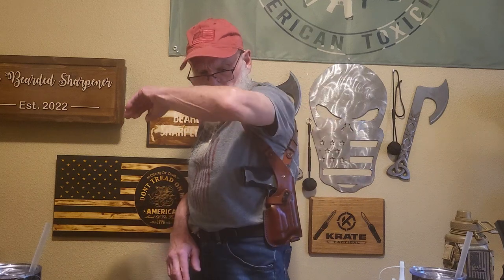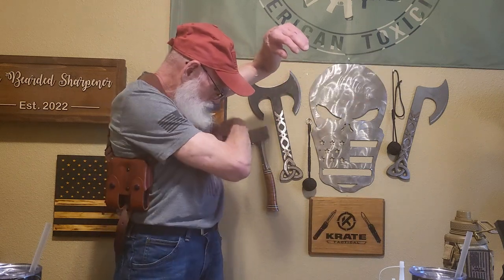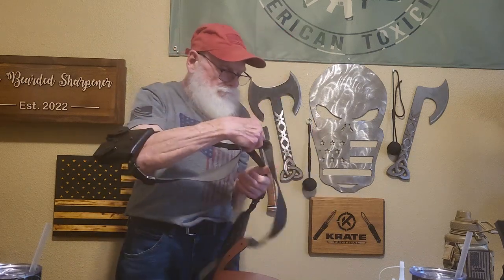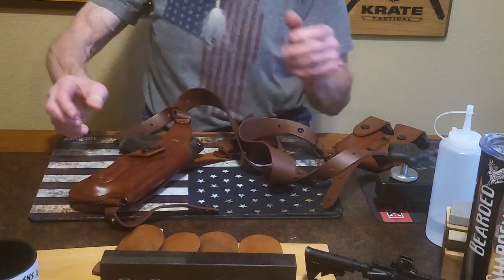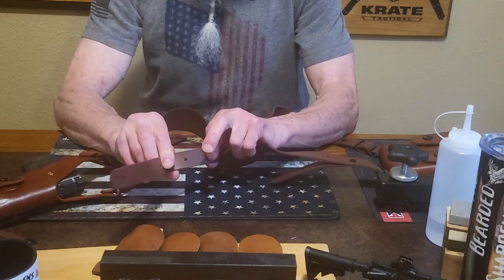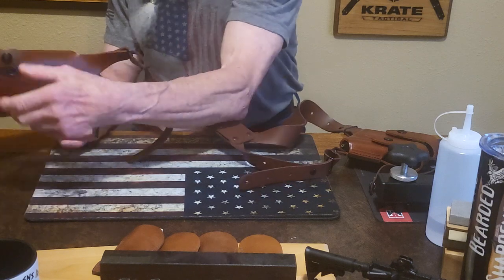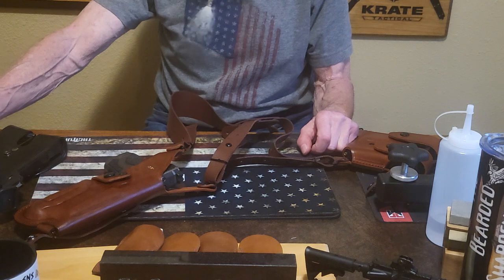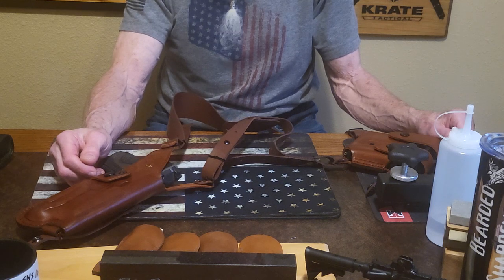VERTICAL SHOULDER HOLSTER SYSTEM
First of all this review was originally posted Oct. 5, 2023 but for some strange reason was deleted.
 The Vertical Shoulder System from CRAFT HOLSTERS is Light / Laser Bearing. The same quality as all of their leather holsters featuring Italian leather with German thread. All of their holsters are custom wet molded to fit your firearm. With the buy back guarantee you have nothing to lose because they will make sure you are satisfied with your holster. This is a comfortable holster and should bring you many years of service. Below is a direct link to this model holster.